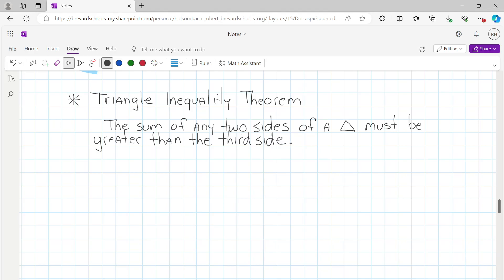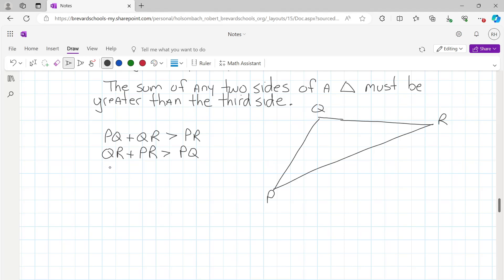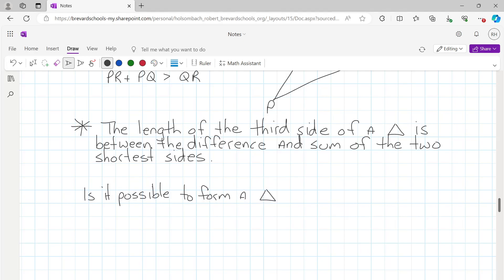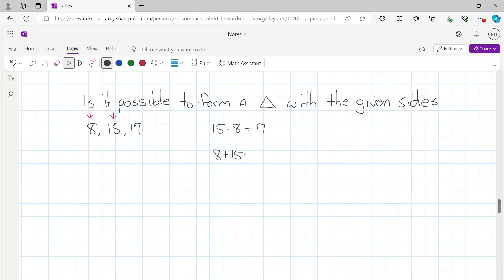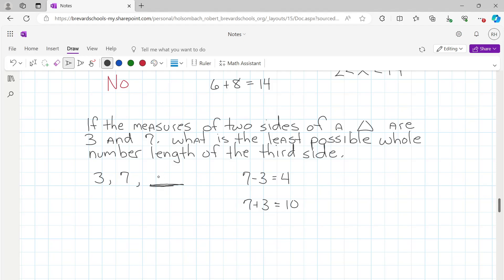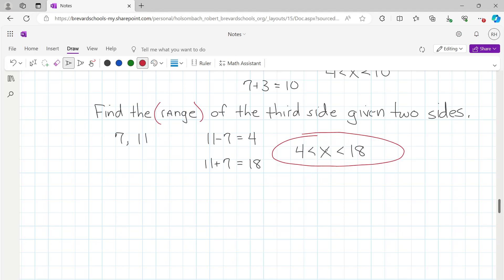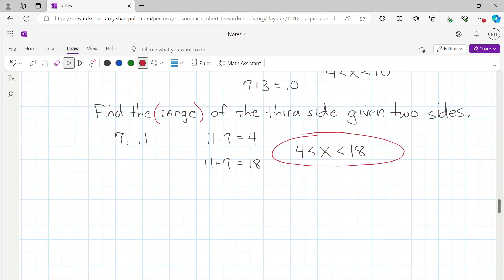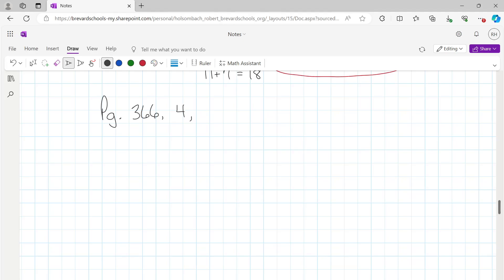11-27-23 Notes and Practice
Triangle inequality theorem and finding the range of values for the third side of a triangle.